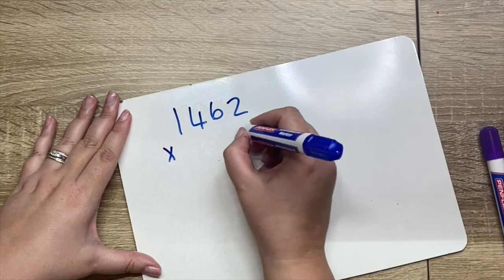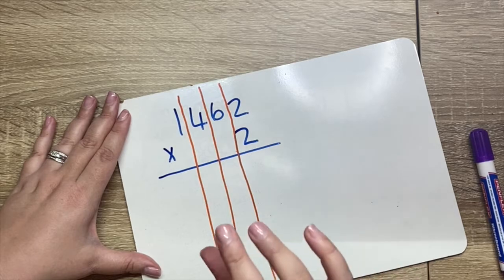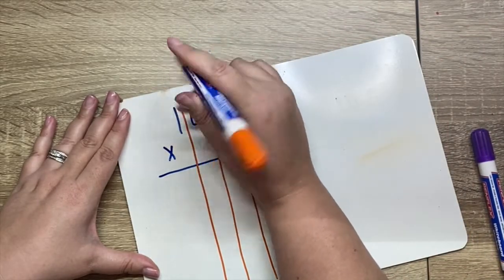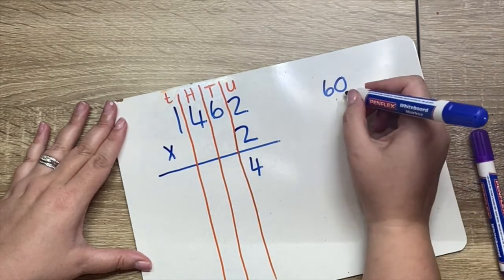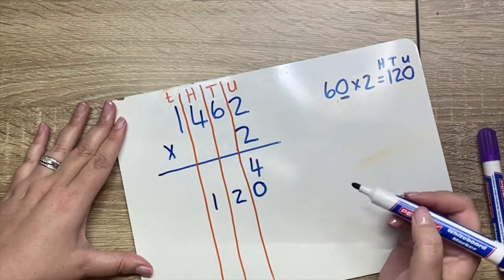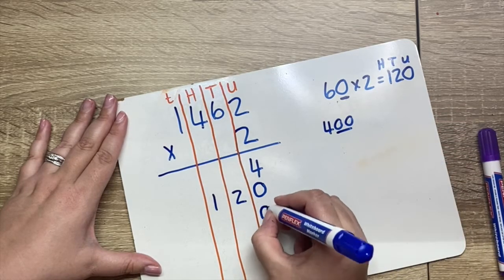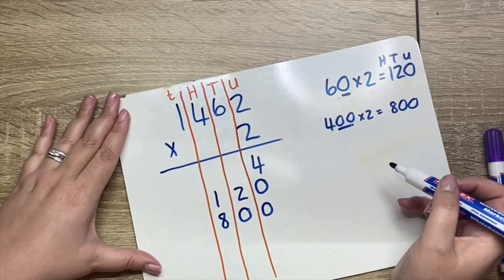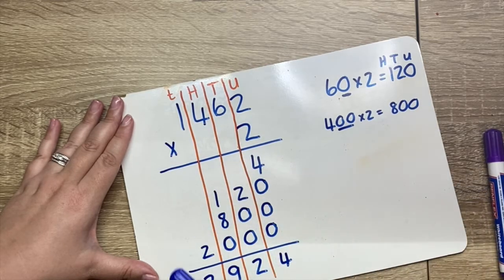0150MATH03 - Vertical Multiplication